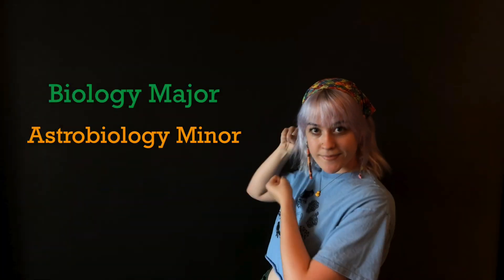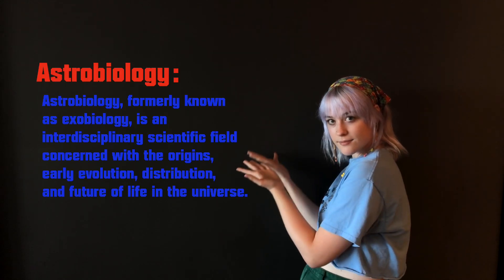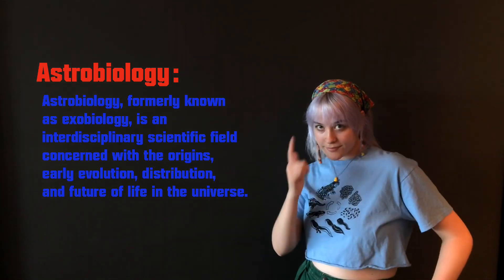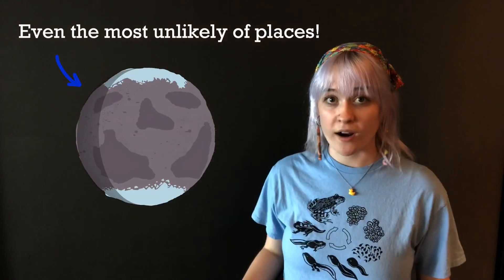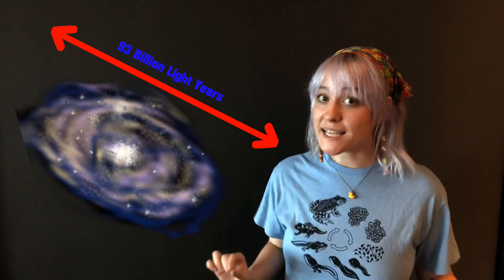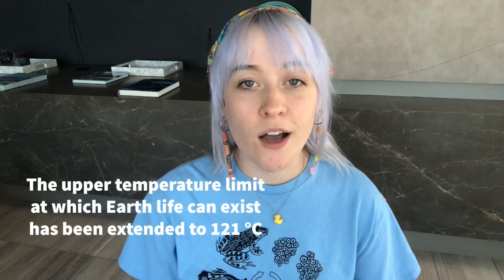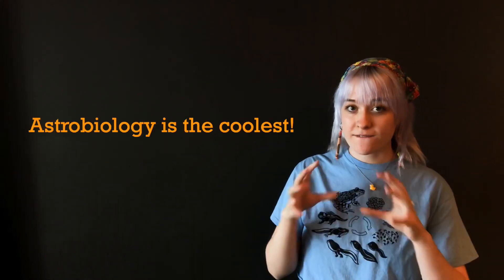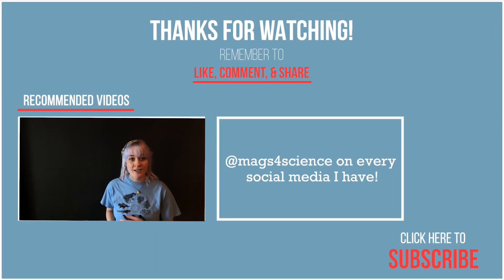Astrobiology: The science of aliens?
Hello! This is my first youtube video!